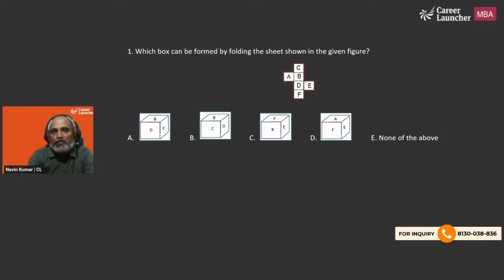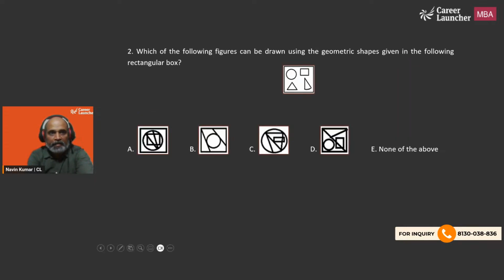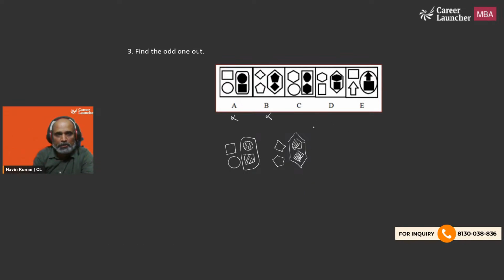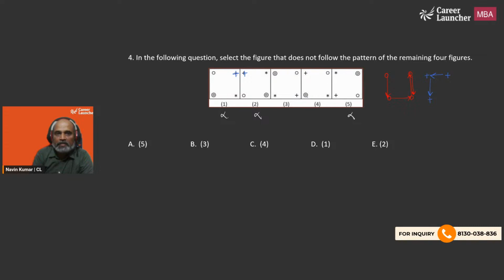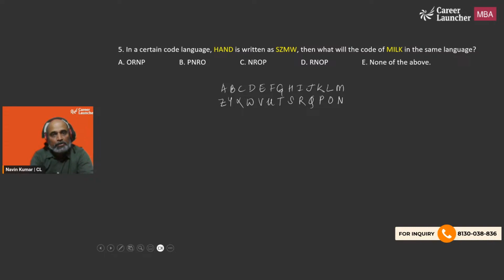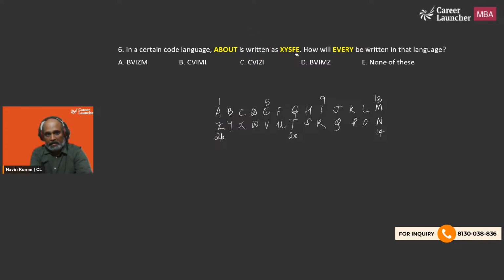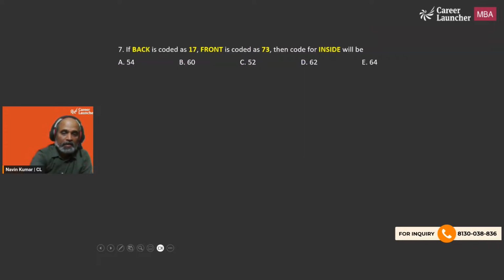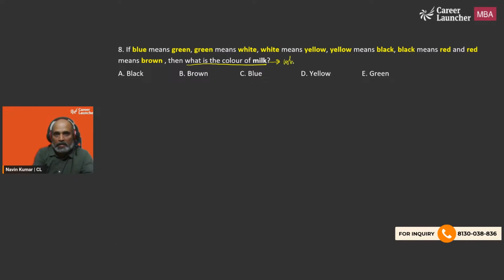MAH MBA CET 2026 Quantitative Aptitude | Most Expected Questions 04 | Career Launcher MBA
Most expected Quantitative Aptitude questions for MAH MBA CET 2026, high-weightage topics solved with shortcuts and time-saving approaches directly applicable to the CET paper.

What's covered in this session:
– Most repeated and high-weightage Quant topics for MAH MBA CET 2026
– Shortcut methods for Arithmetic, Algebra, and DI question types
– Time management approach for the 200-question CET paper
– Most expected questions with step-by-step solutions

Ideal for MAH MBA CET 2026 aspirants targeting JBIMS, SIMSREE, KJ Somaiya, and top Maharashtra B-schools.